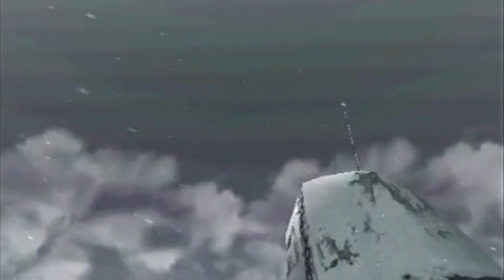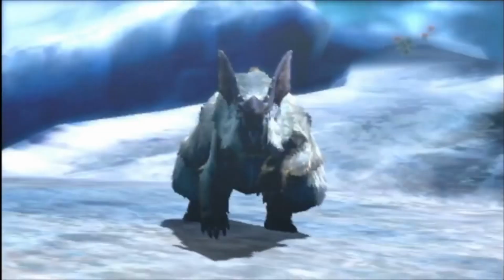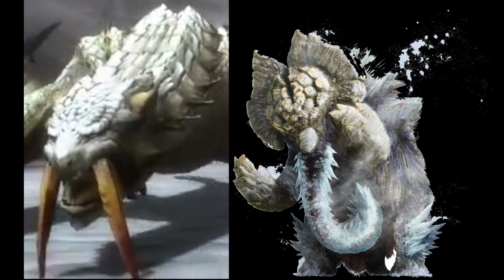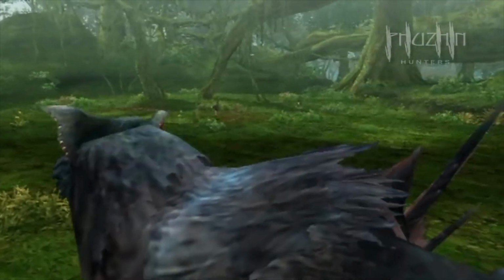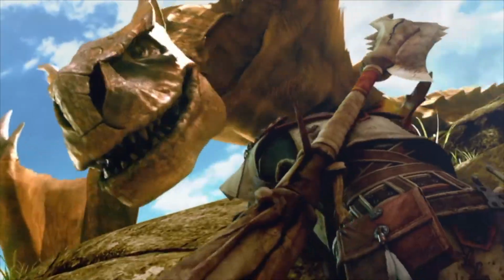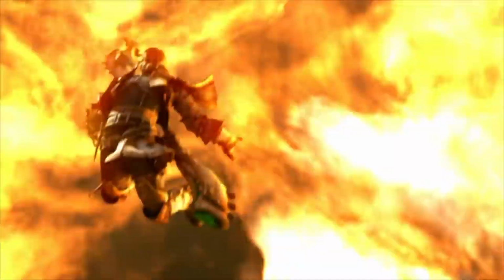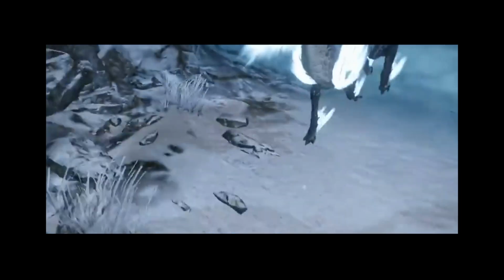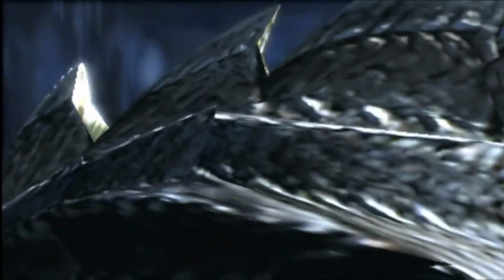Top 10 Monsters Predicted for Iceborne - Monster Hunter World Iceborne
Let me know your top ten picks for mons in Iceborne!